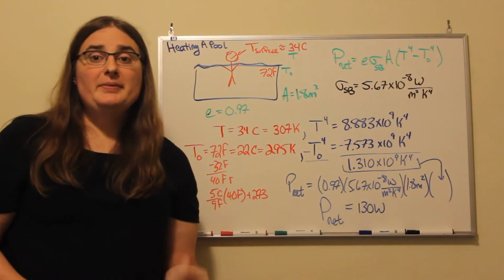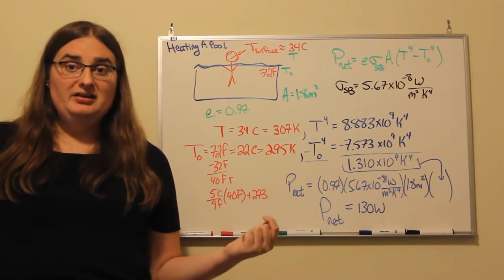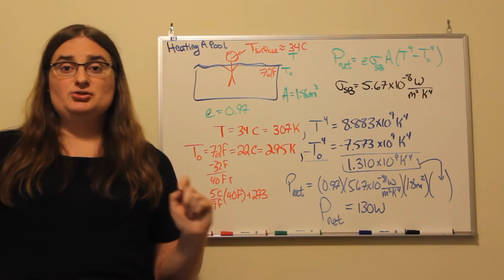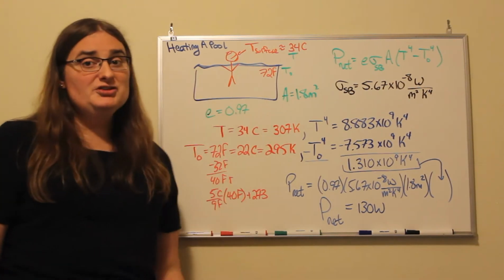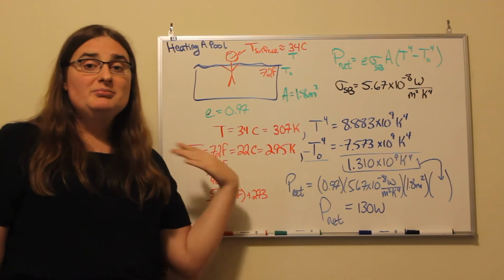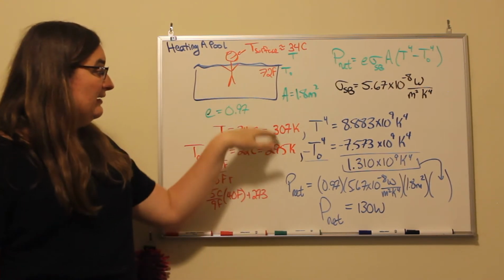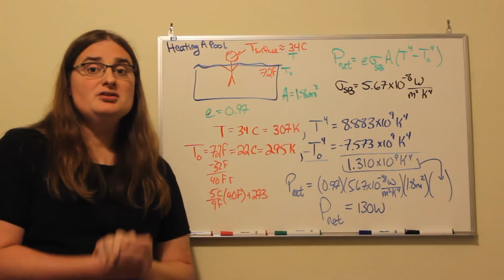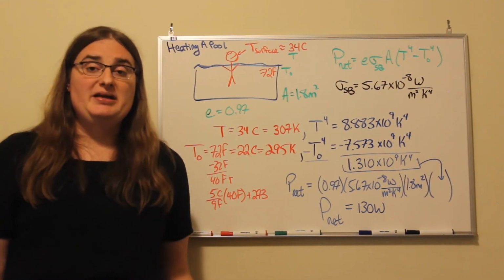Radiation Example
In this video, I calculate the approximate radiated power of a human being in a swimming pool.